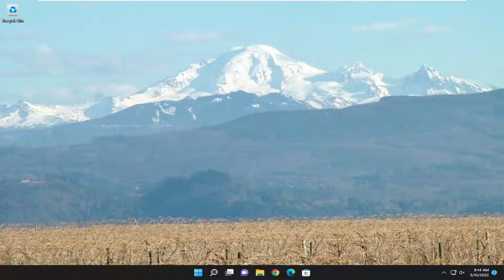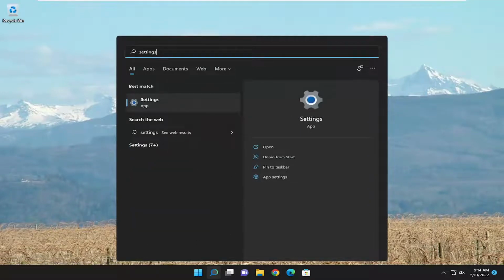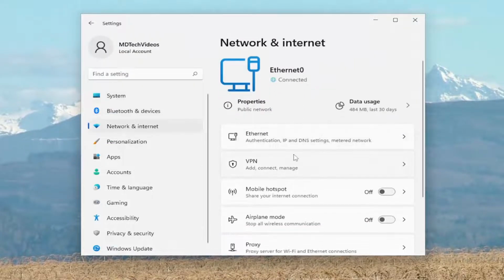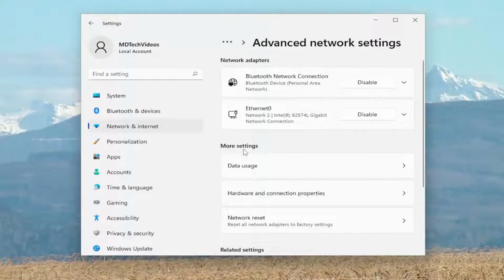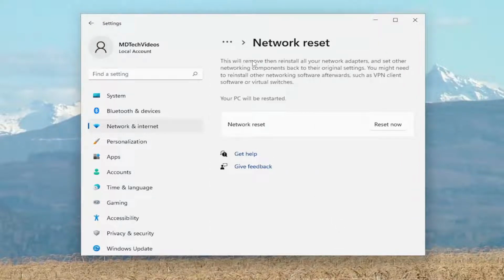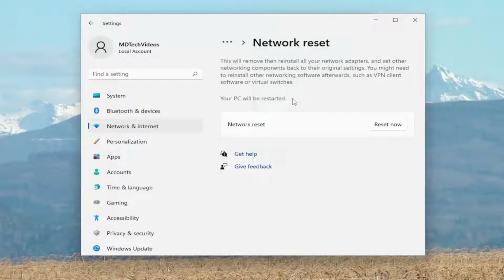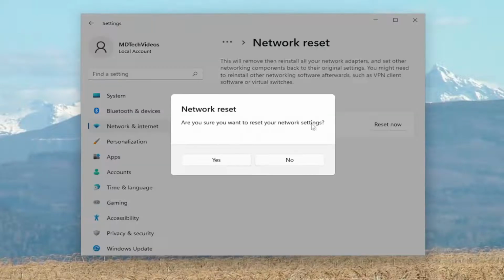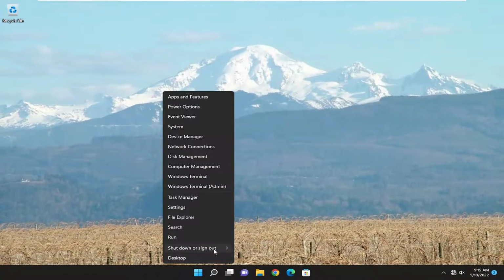Fix Roblox Bad Request Error Code 400 On Windows PC [Tutorial]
Are you getting the Roblox error code 400 and don’t know what to do? You are not alone because Roblox is a growing platform that is breaking new records every month. Due to this, multiple errors do crop up and the one where it says ‘Bad Request. There was a problem with your Request’ is one of them.

There was a problem with your request Roblox is an error that can sometimes appear and prevent you from playing. Thus, in today’s tutorial we’re going to show you how to fix this issue once and for all.

This error message can also come as an HTTP 400 Bad request issue which clearly signals a connection problem between the client and server-side.

Roblox is a game-playing platform and marketplace where users may purchase and download games. It is not a game per se, but rather a platform where individuals may play games developed by other people.

Some PC gamers are reporting while gaming on their Windows 11 or Windows 10 rig, they encounter the Roblox Error Code 400 with the Bad Request error description. In this post, we provide the most suitable solutions affected gamers can apply to successfully fix this error on their system.